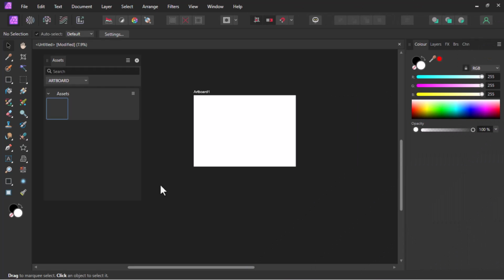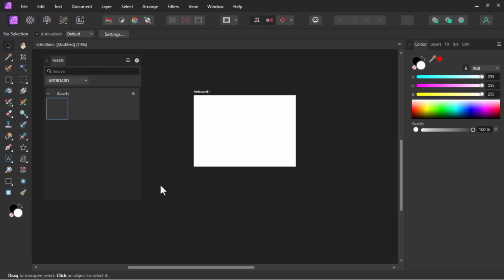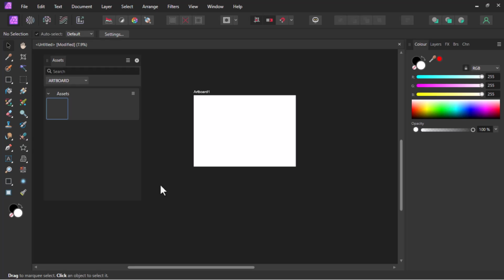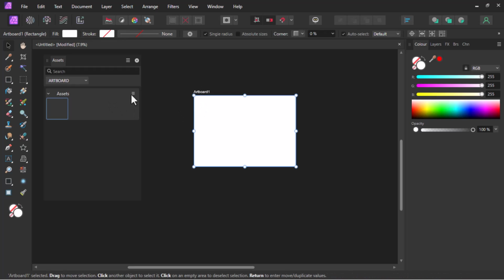HOW TO ADD AND USE ARTBOARDS IN AFFINITY PHOTO